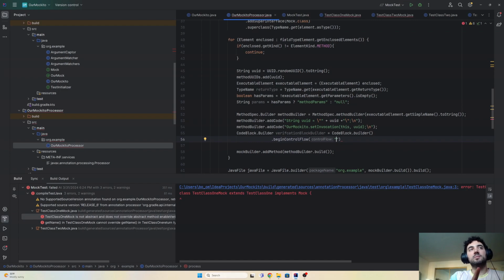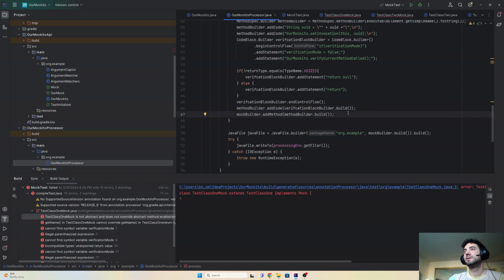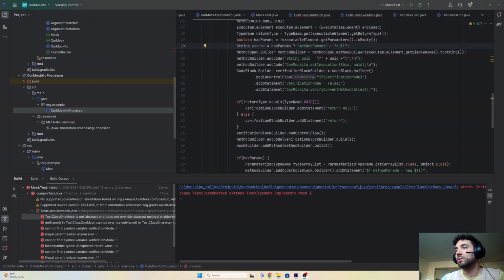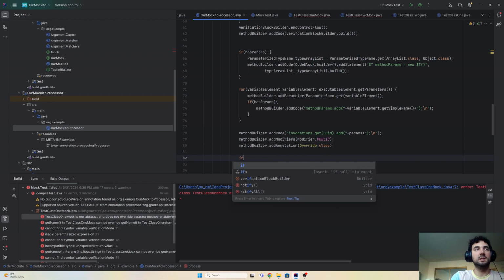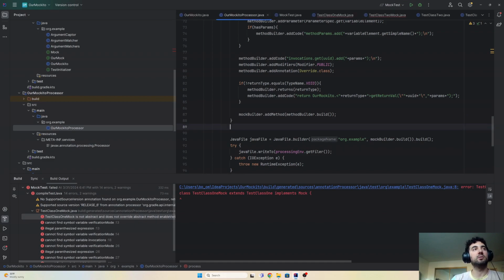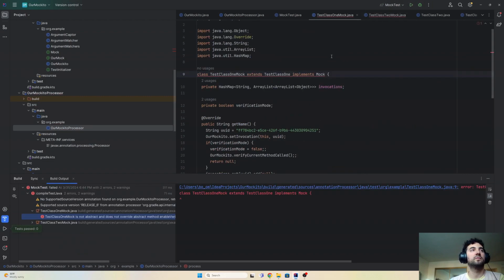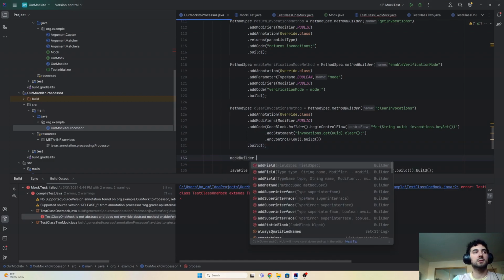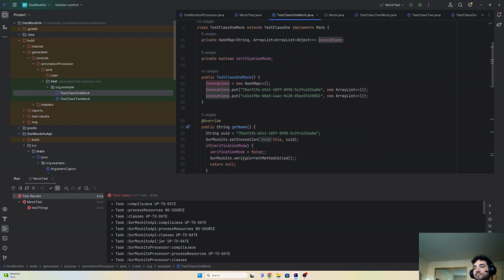Advanced Java : Creating Mockito From Scratch. Part 5: Annotation Processor: Test Initializer.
Our mocks are finally ready. Now we needs a means to initialize our test classes so that we can do something like OurMockito.initMocks(..).